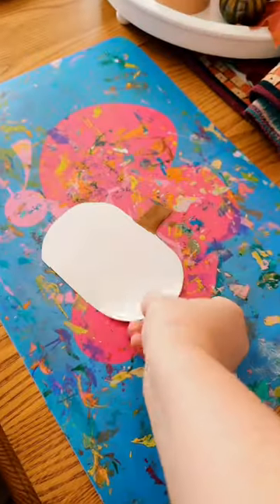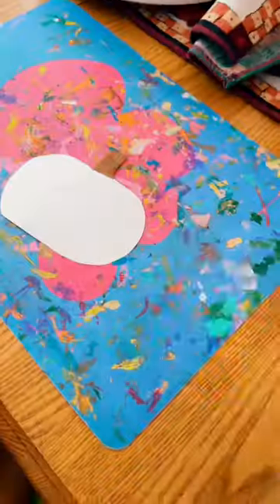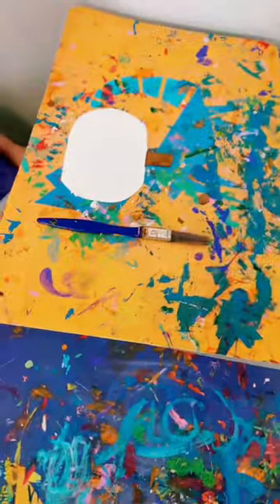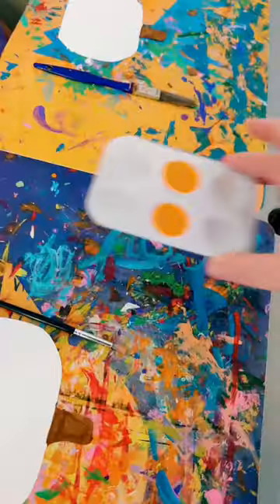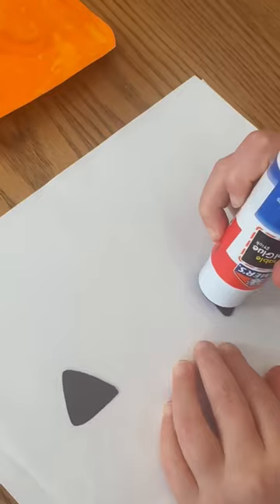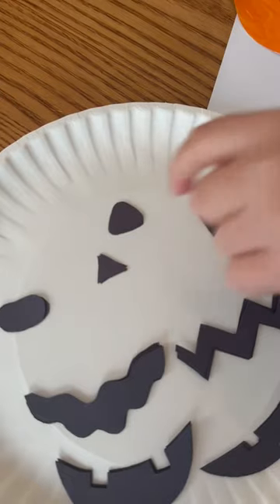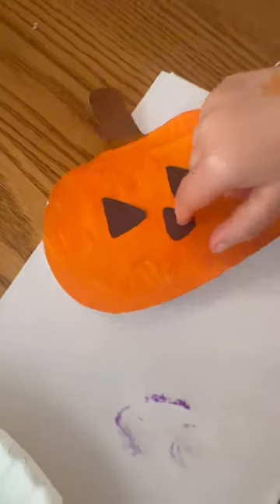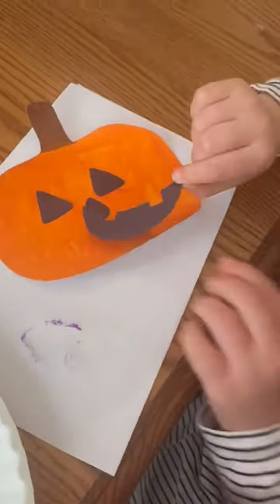🎃inhomedaycare daycare daycareactivity easyhalloweencrafts jackolanterncraft abbecadventures